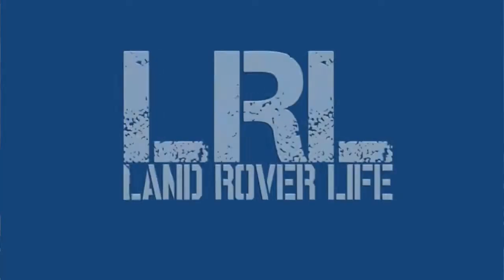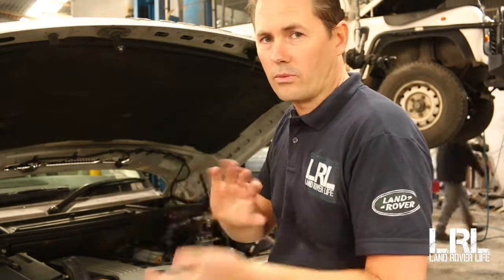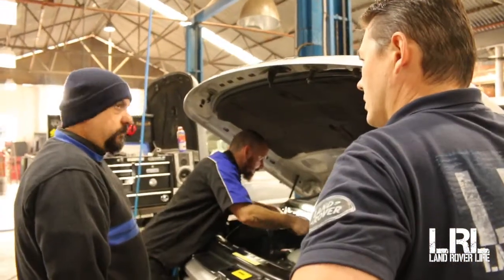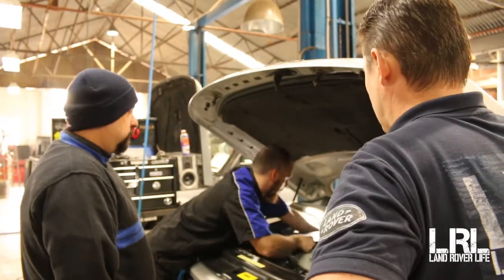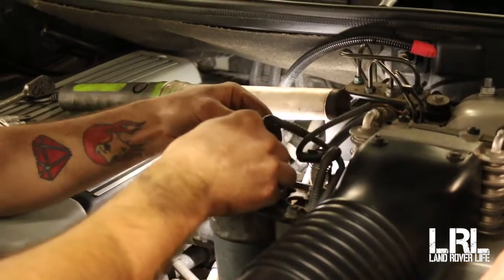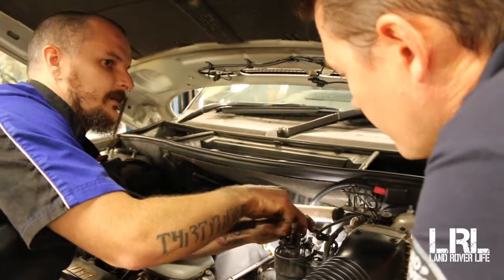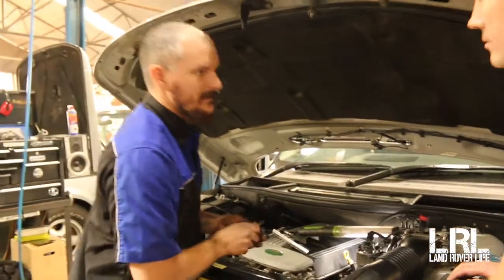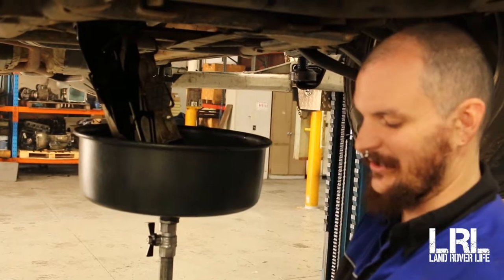LAND ROVER LIFE VISITS DAVIS PERFORMANCE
Check out this Land Rover Life collaboration with Davis Performance Landys in Sydney, featuring a quality service on a 2004 Range Rover Tdv6 HSE.
Owner Bruce Davis literally has Land Rovers running through his veins and with over 30 years experience, operates a genuine, honest establishment.
From ECU upgrades or custom chip tuning to engine rebuilds and conversions, new vehicle servicing or new/used spare parts.
You'll be in good hands at Davis Performance.

Land Rover Life is simply everything about Land Rover!
If you own a Land Rover and you are passionate about your vehicle then you have come to the right place!

We all love our Land Rovers!

Many more Land Rover videos to come!